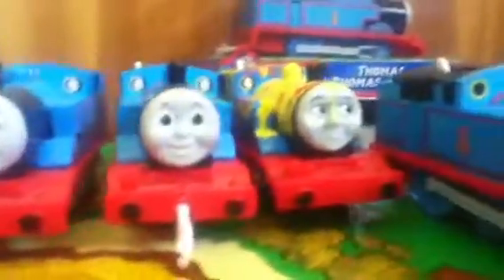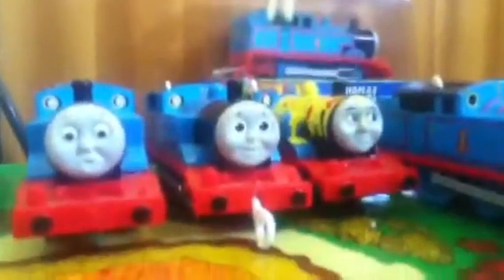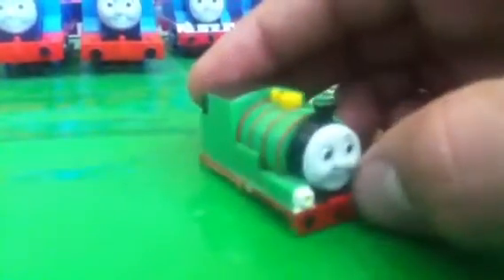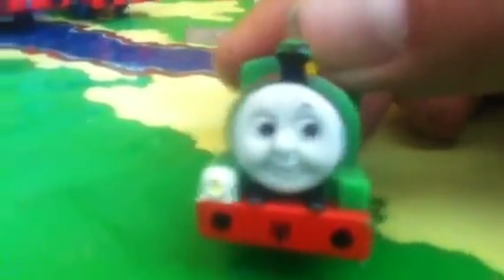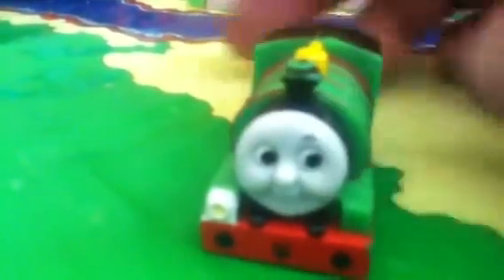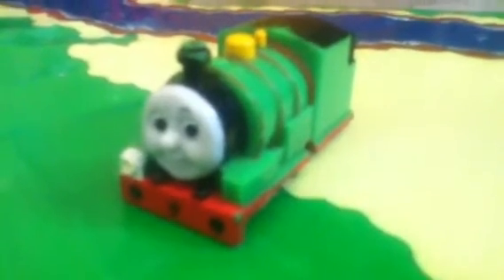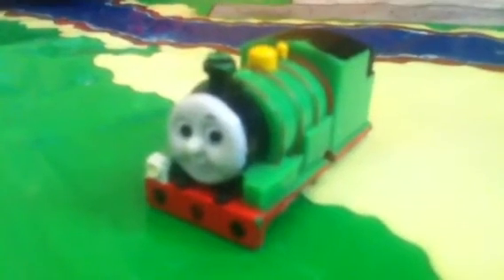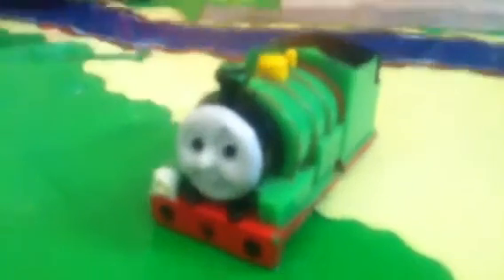Tomy playral giveaway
For Leokimvideo